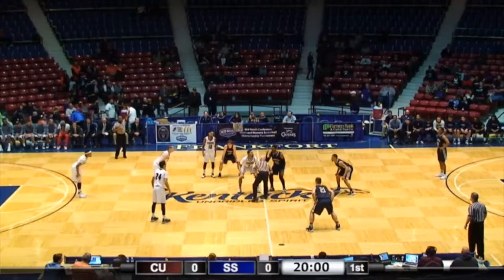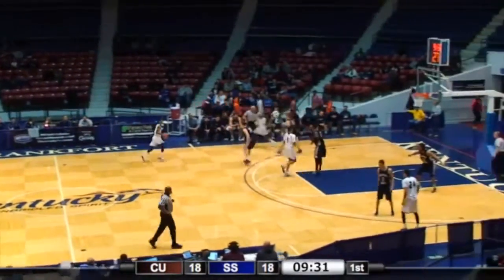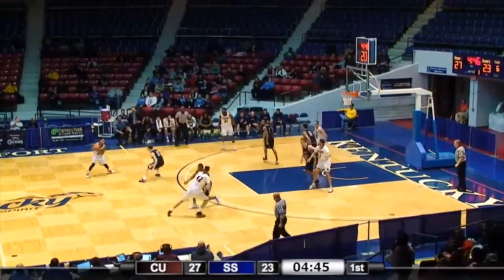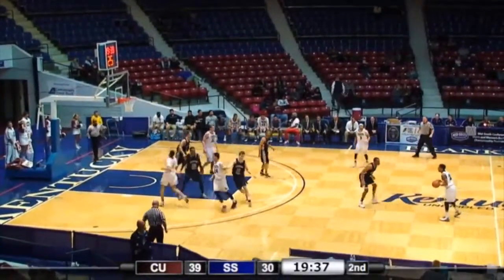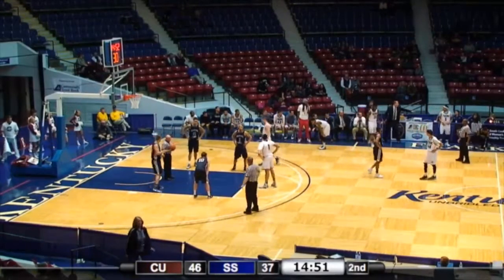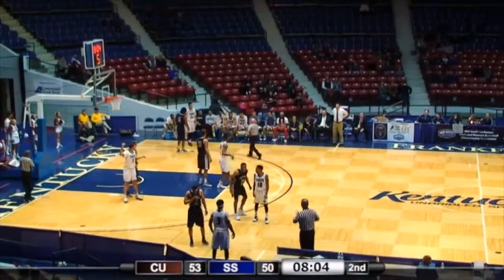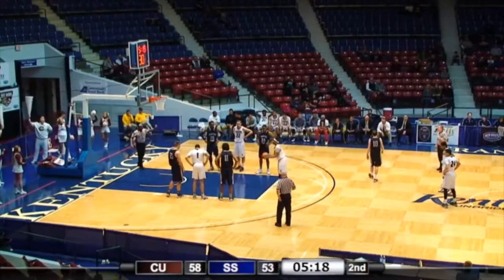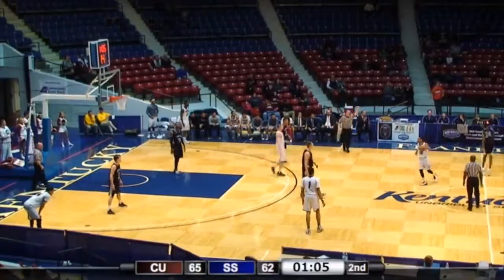Rob Robinson - Shawnee State vs Campbellsville